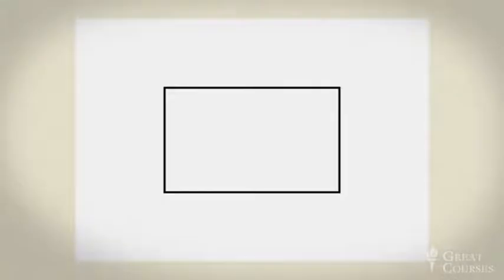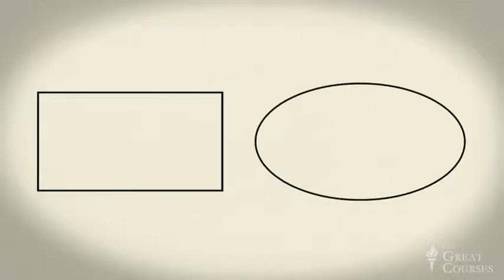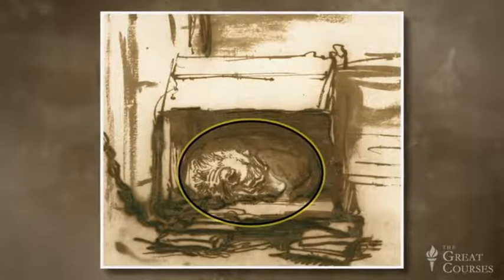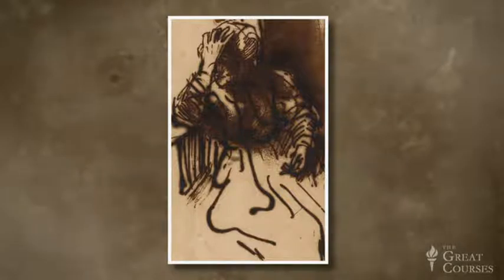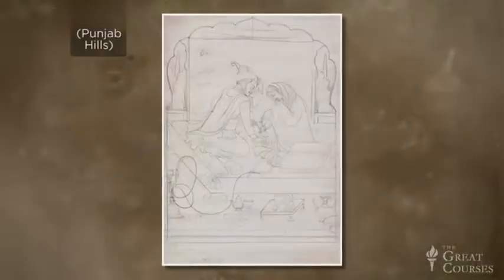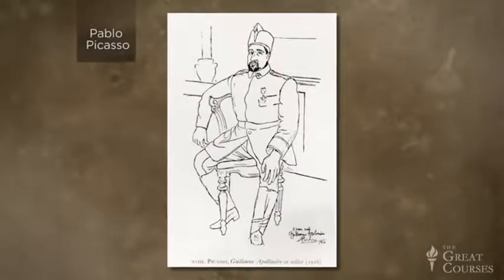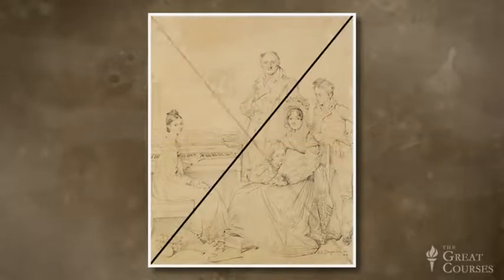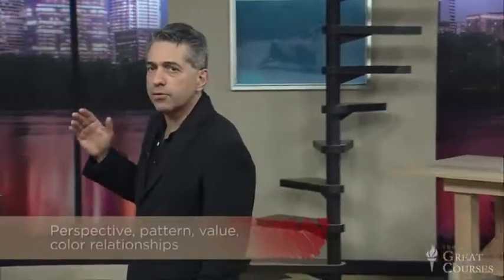How to Draw: Shape and Advanced Strategies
Investigate visual strategies artists use in composing drawings. Grasp how shapes communicate, and how the factors of contrast and repetition affect how a viewer reads a drawing. Learn about visual “rhyming” (shapes and directions that get repeated rhythmically), spatial organization (foreground, mid-ground, background), and the narrative possibilities of composition.